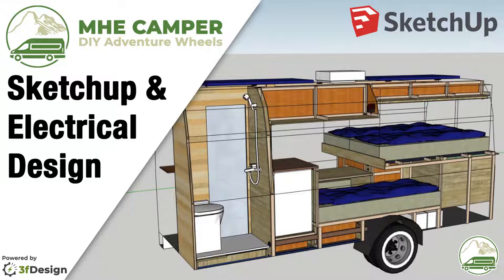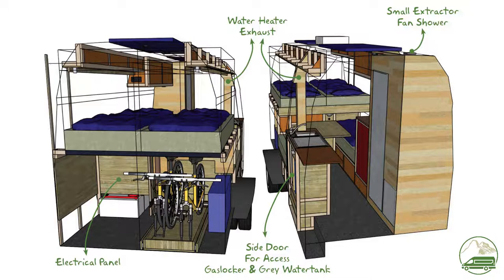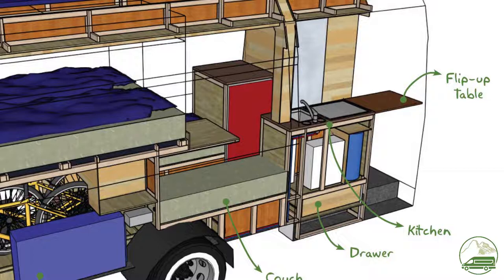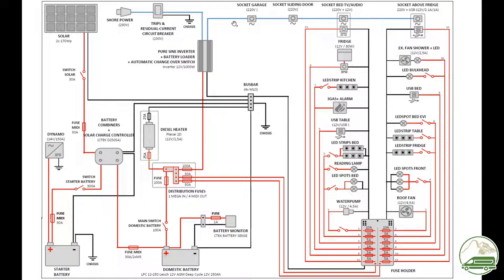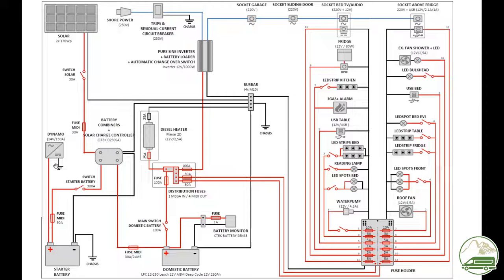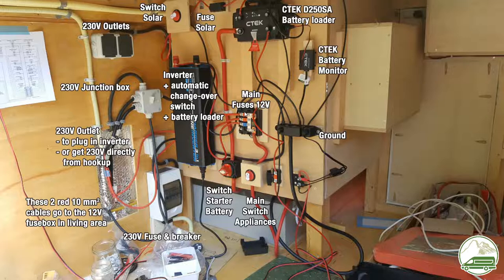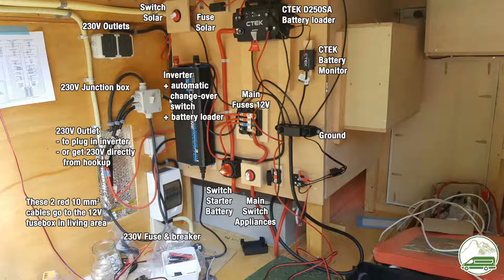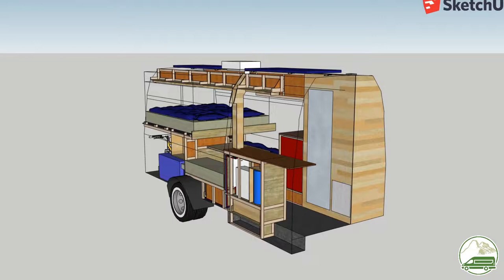Sprinter L4H3 Camper Van Conversion - E02 - Design & Electrical system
Hi Guys
Welcome to our van conversion series
We are converting a Mercedes Benz Sprinter into a campervan for our outdoor family adventures.

We’ve spent about 7 months fine tuning our design to include all our needs and wishes.

In this episode I’m gonna take you through our design process in Sketch-up and the design and workings of the electrical system.

A few of the many sources we used to learn about the topics in this video.